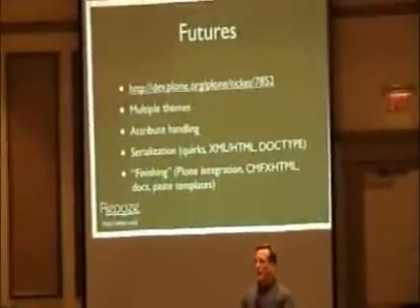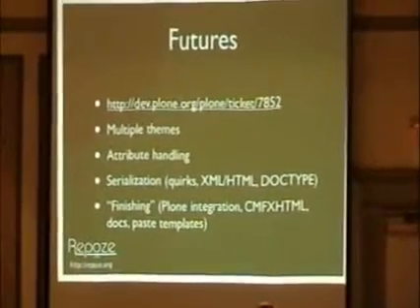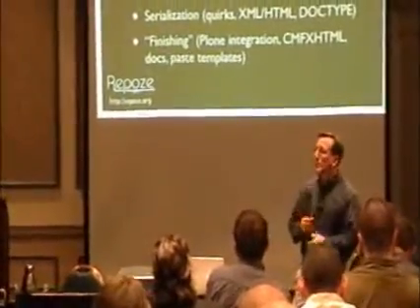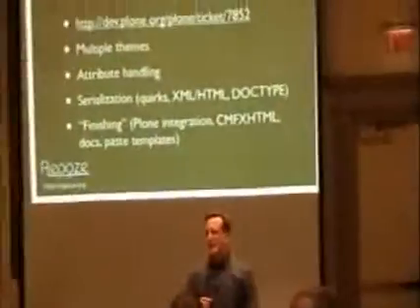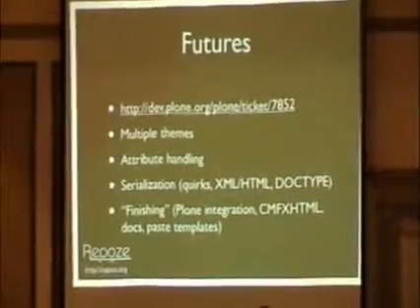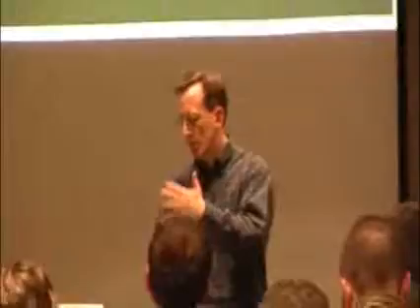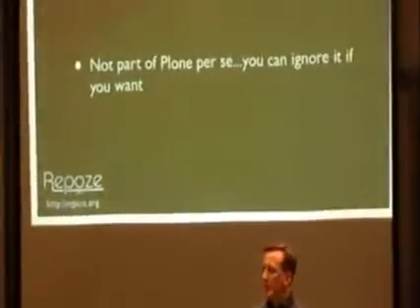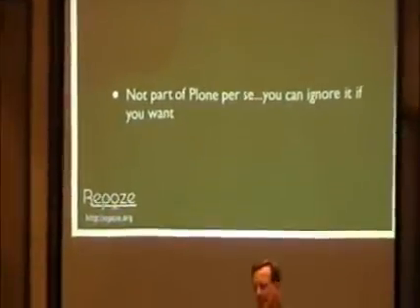Paul Everitt - Deliverance: Humane Approaches to Web Design for Plone